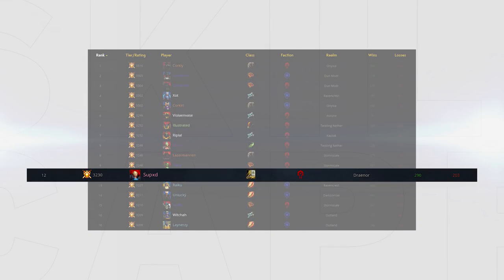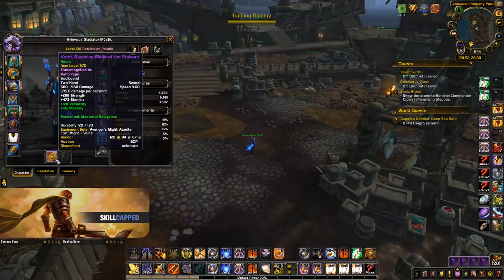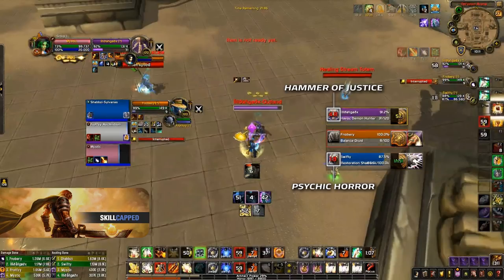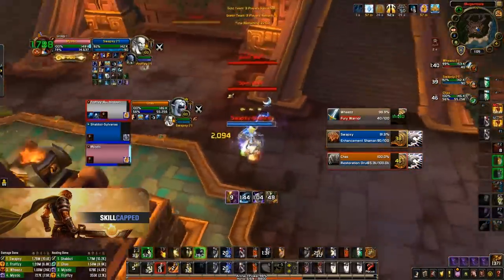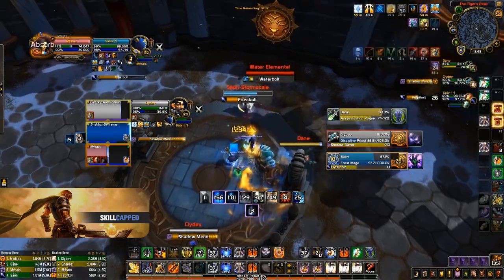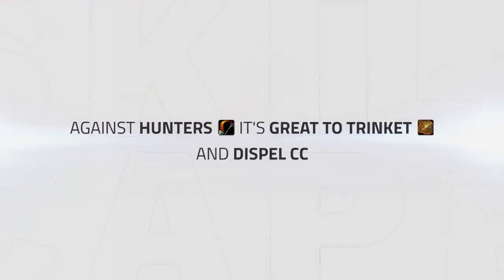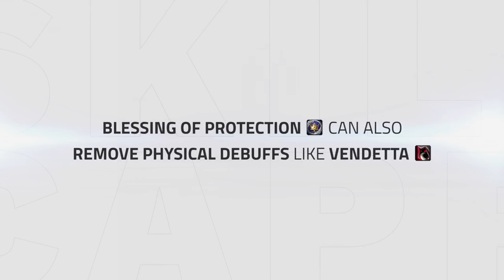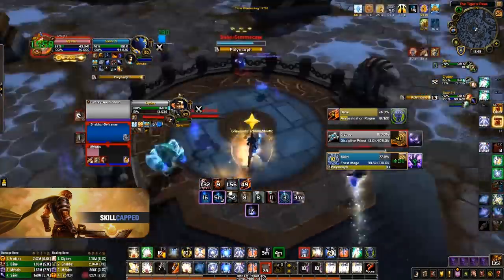Retribution Paladin BfA 3v3 Arena Guide - Best Comps, PvP Talents, Azerite Traits and Playstyle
Video Description:
Hey everyone and welcome to one of our arena guides for Retribution Paladins in Battle for Azeroth.

In this guide we go over:

- Comps
- Talents
- Azerite Traits
- Playstyle